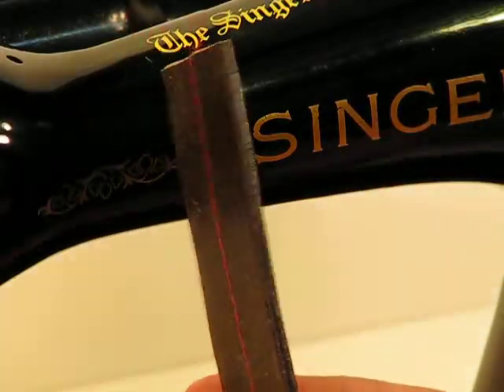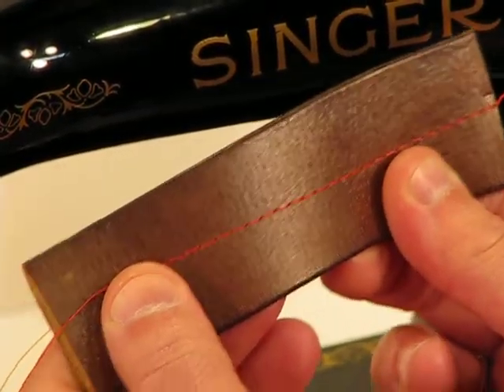Direct Drive Singer 15-91 - Thick Tanned Leather